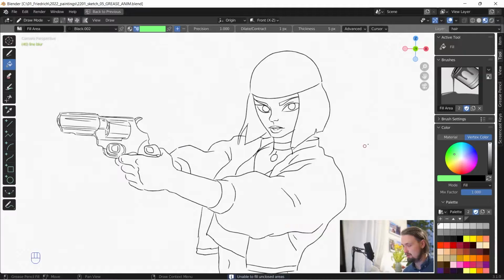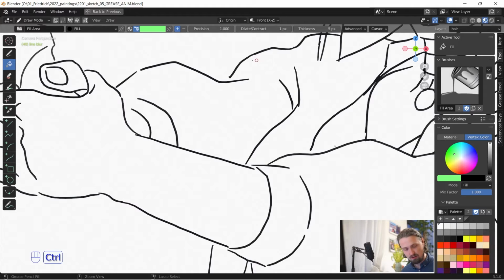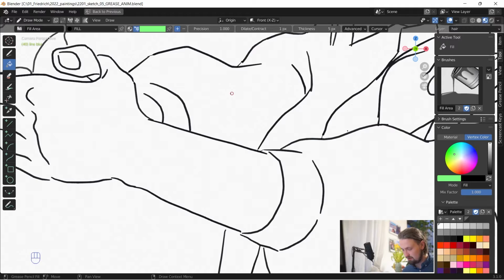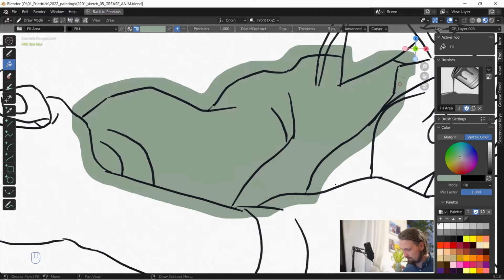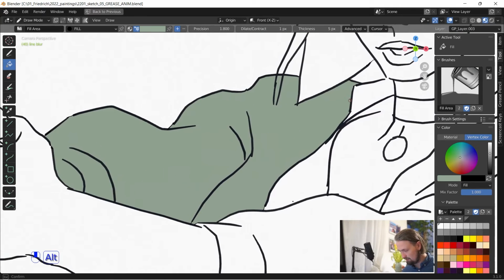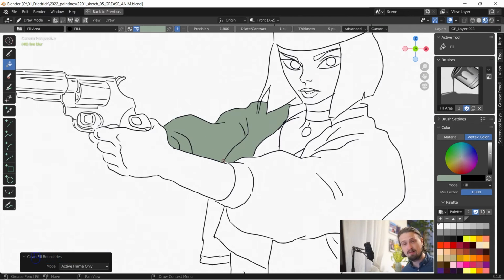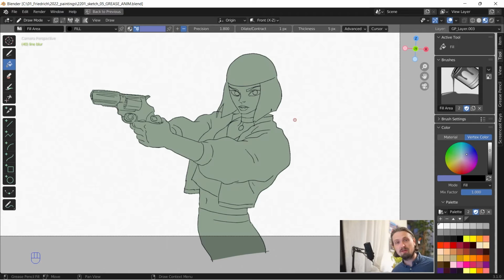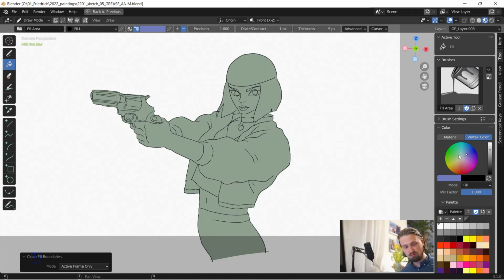Blender greasepencil - how to fill in your drawings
Are you confused about Blender Greasepencil paint bucket? me too, but I have learnt a few things that maybe help you out.

↗️ become an expert in  ✨2d frame by frame animations✨ in blender grease pencil

This Blender Grease Pencil Tutorial is for 2D Animators or those who want to get into 2D frame by frame animation. I help you transition your frame by frame knowledge into Blender Grease Pencil.
I created keyboard shortcuts that turn Blender essentially into a 2D program so you can focus purely on 2D animation and drawing.

▶️install,      ▶️interface,      ▶️improve navigation,     ▶️drawing & coloring tools,
▶️2d animation tools,       ▶️render & export        ▶️helpful links